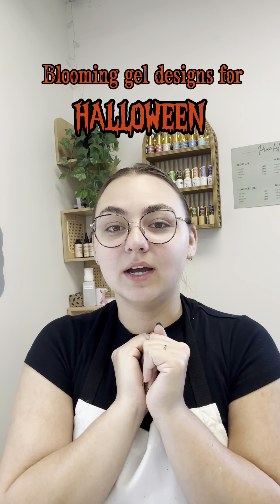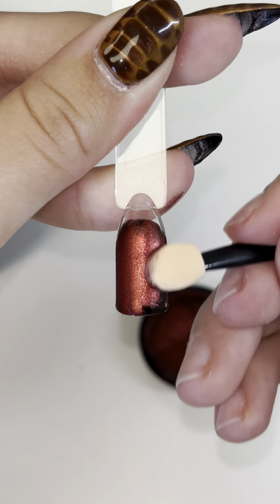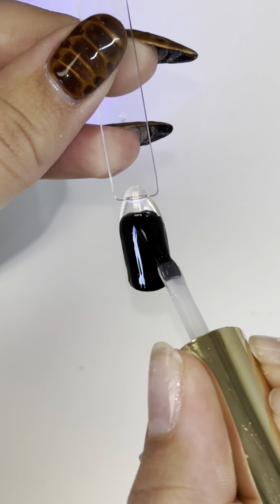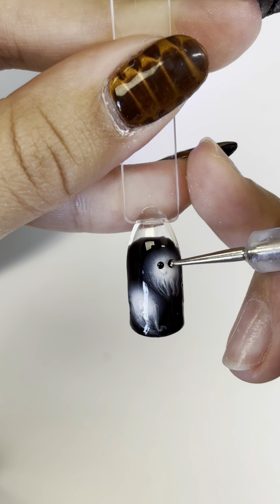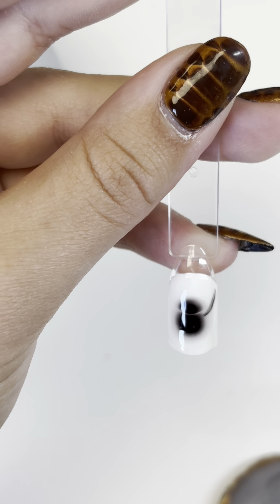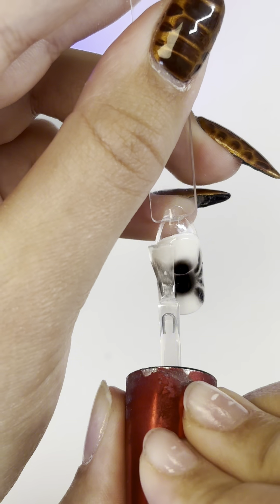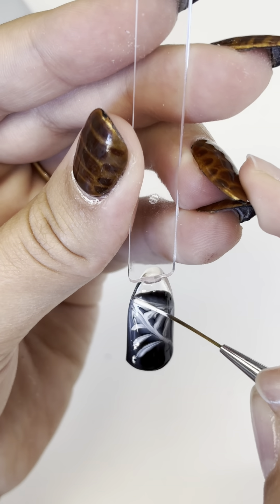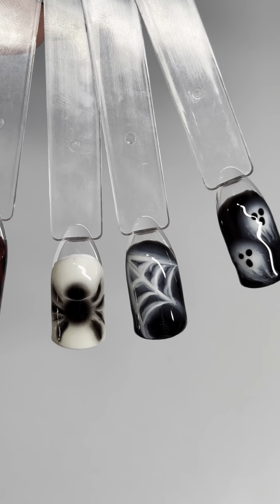Halloween Nail Art w/ Blooming Gel🎃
Blooming gel Halloween designs🎃